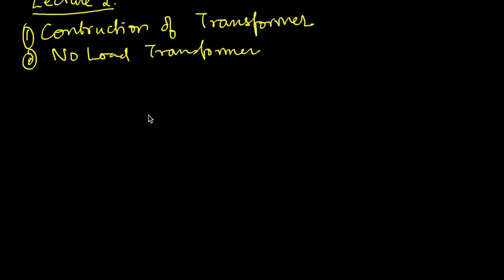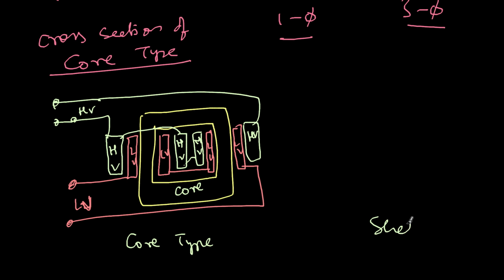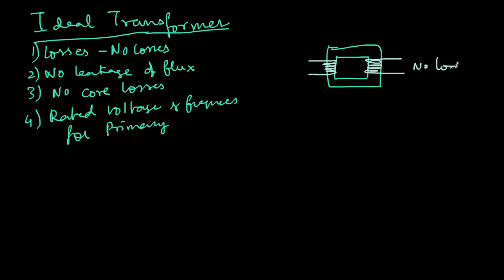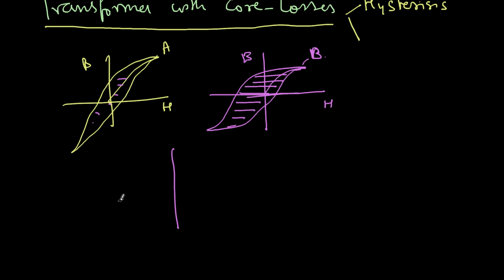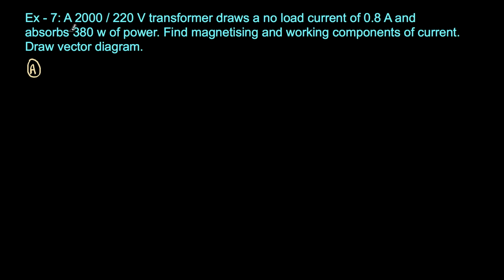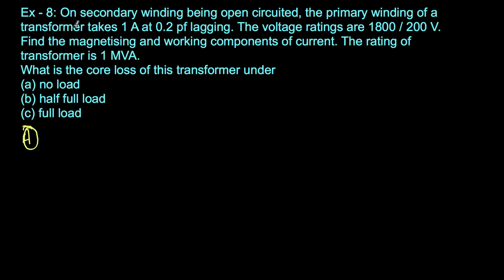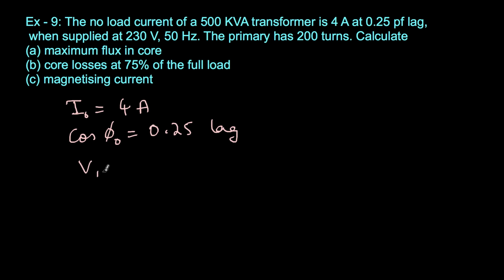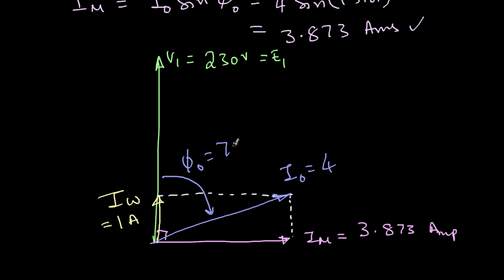L2 Transformer Construction and Transformer on No Load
outube Videos on Transformer Construction